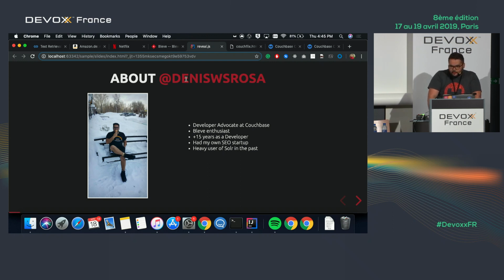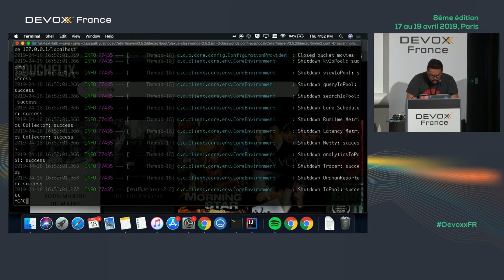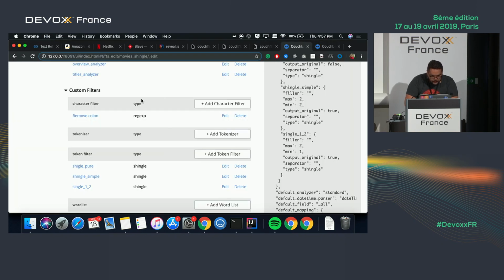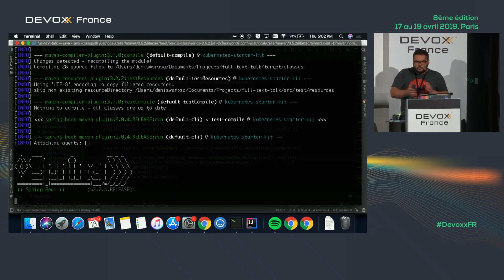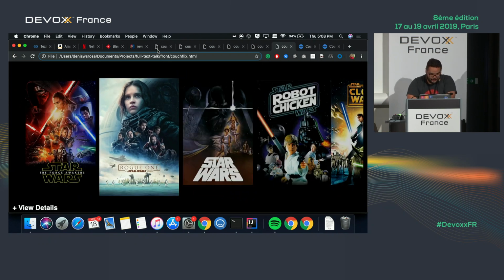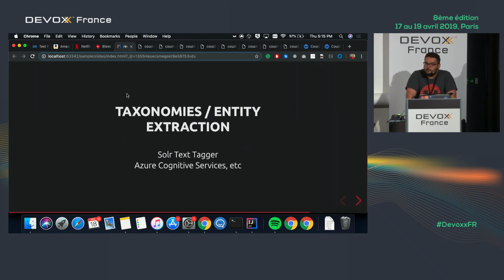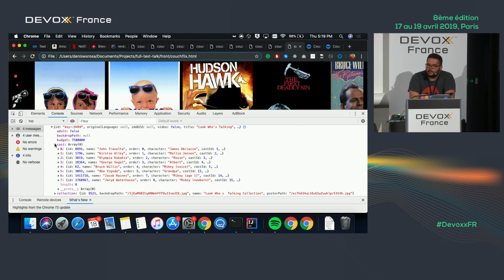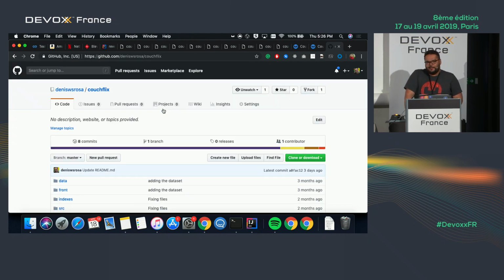Full-Text Search Tips & Tricks (Denis Rosa)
The real challenge in search is not how to pick the best search engine framework or how to find a match, but how to bring the most relevant results first. Modern search engines have been heavily using machine learning to understand what is relevant for their users, but this approach requires tons of time and effort.

In this talk, we will show how to implement from scratch a clever search for your application using just a little bit of planning and standard features provided by any search engine framework: boosting, analyzers, tokenizers, fuzziness, facets, penalties, etc. We will also review some core concepts and show how to fix common relevancy problems.